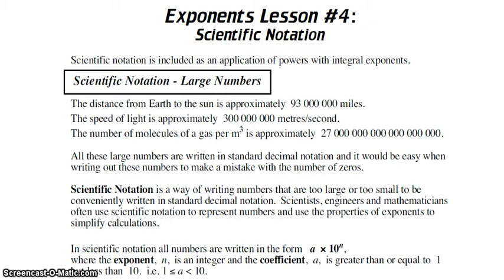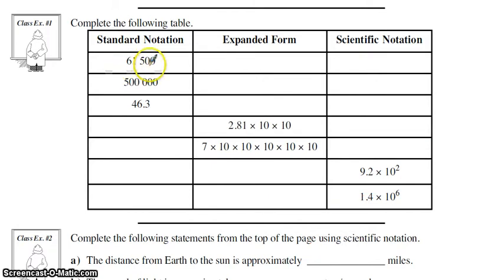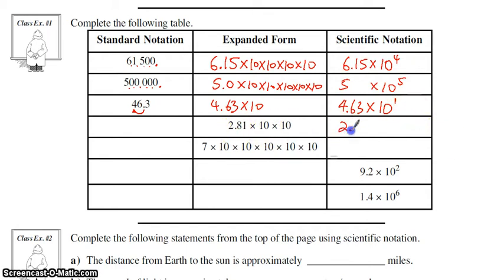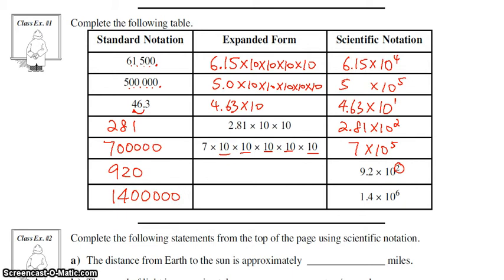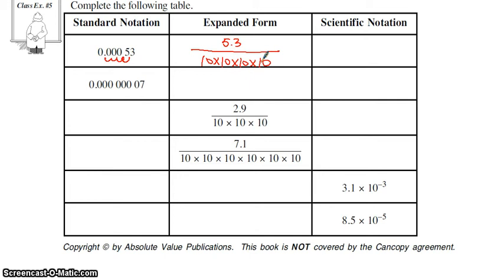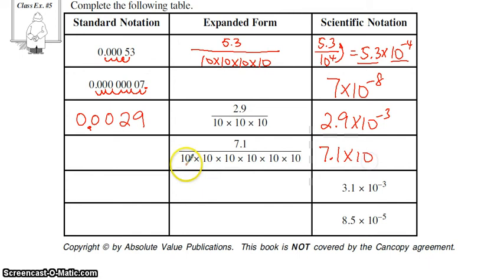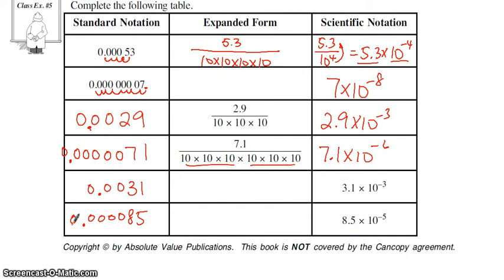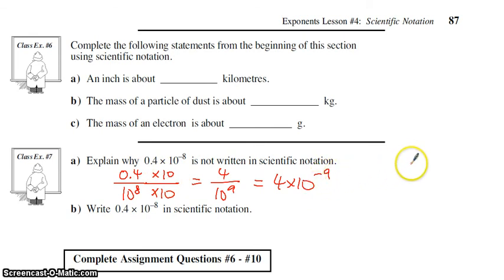lesson 2-4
Scientific Notation